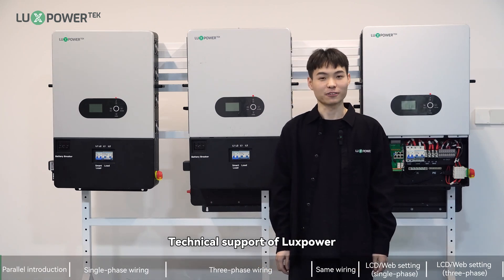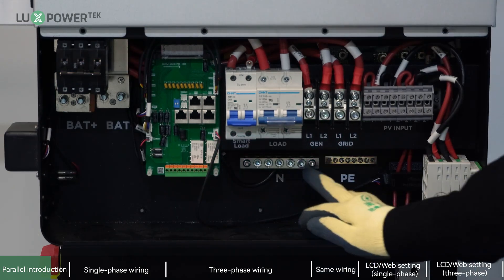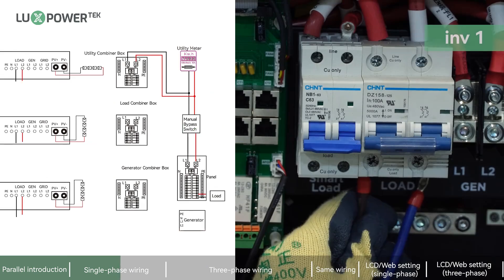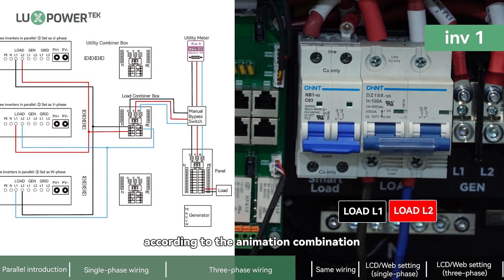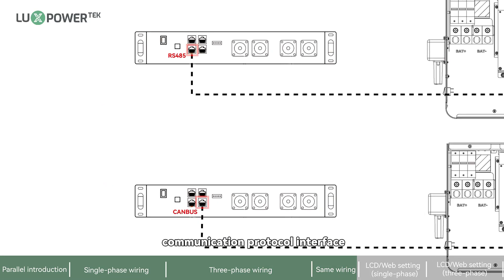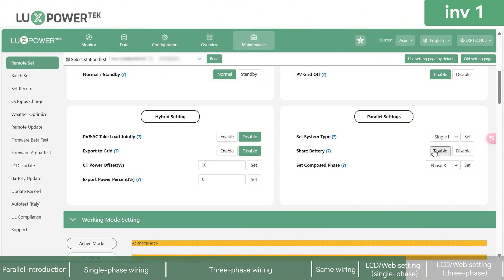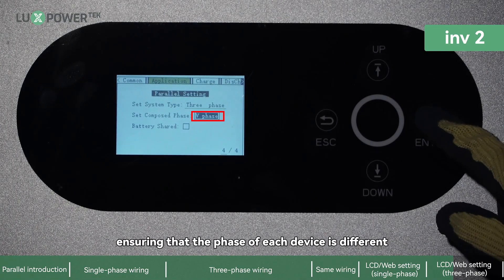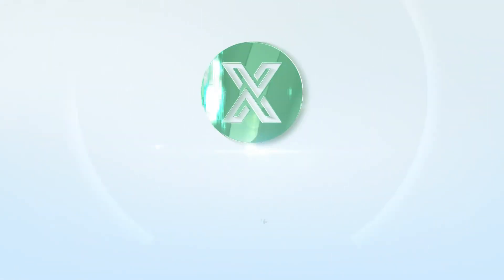SNA US 12K Parallel Installation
This video provides a step-by-step guide for the parallel installation of the Luxpower SNA US 12K inverter.
Learn how to correctly configure DIP switches, connect multiple units, and ensure stable communication between devices.
Ideal for installers and technicians working with off-grid or hybrid multi-inverter setups in the U.S. market.

Key topics covered:
1. Parallel introduction
2. Be paralleled to be single-phase
3. Be paralleled to be three-phase
4. Setting on LCD and Web